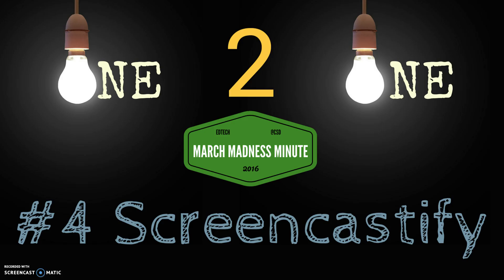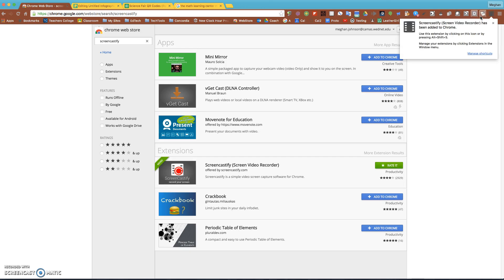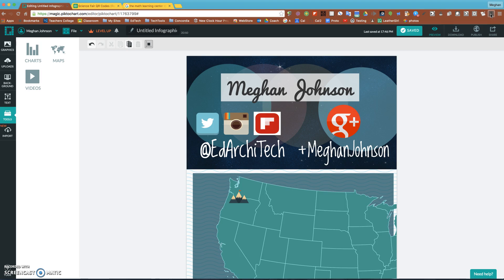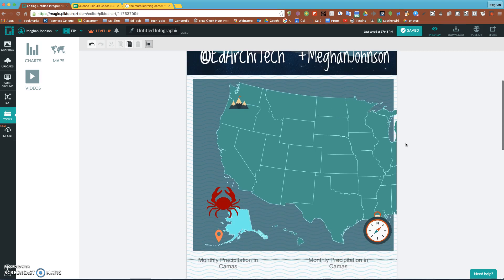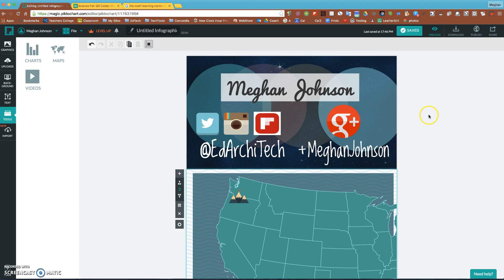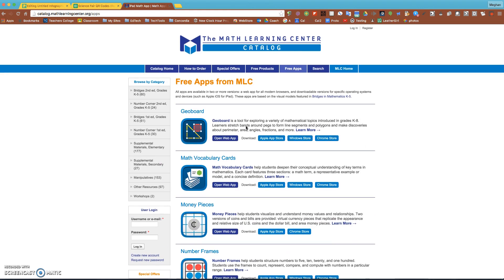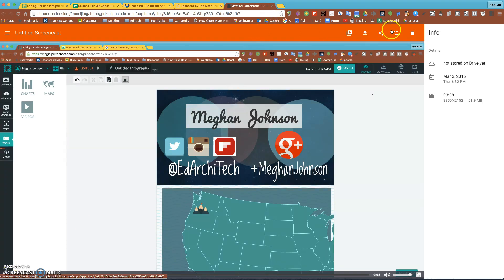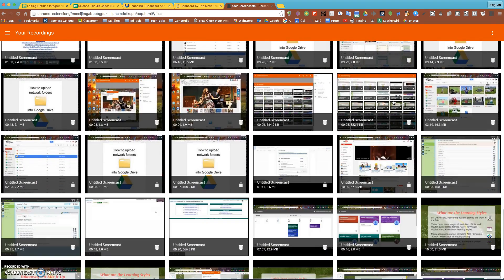March Madness Minute #4 Screencastify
Great way for staff or students to record what is happening on their screen and share it. How might you use Screencastify? Please share down below.